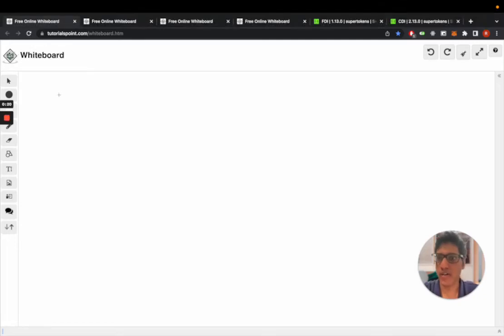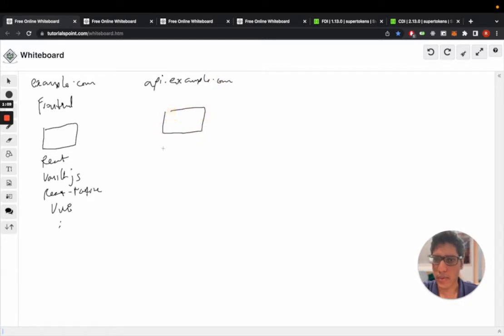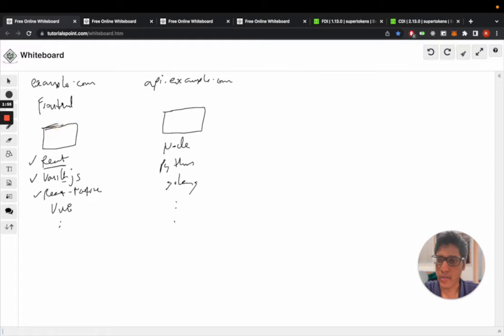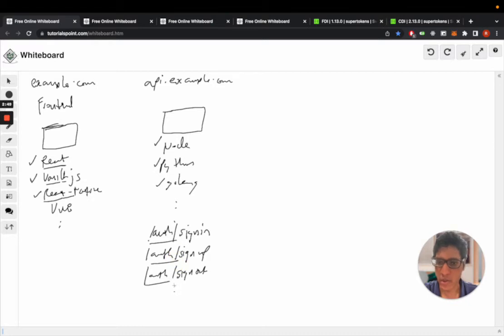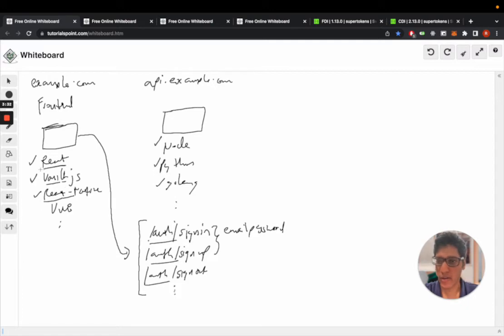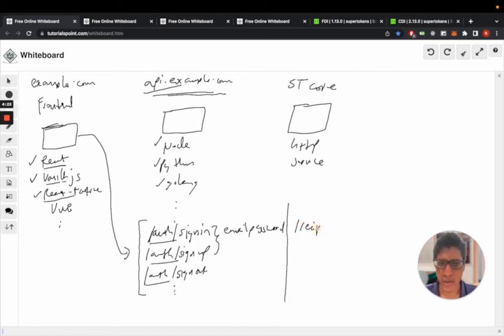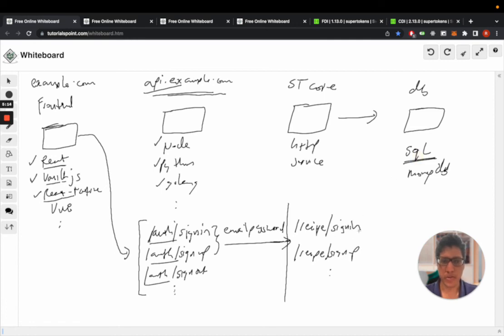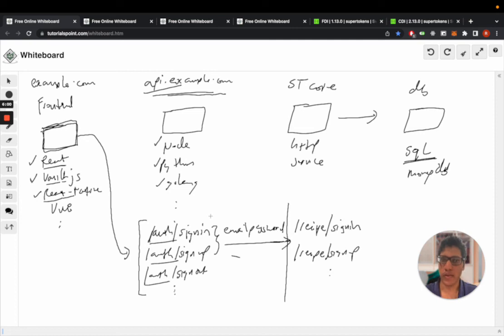How SuperTokens works (Part 1) - Architecture